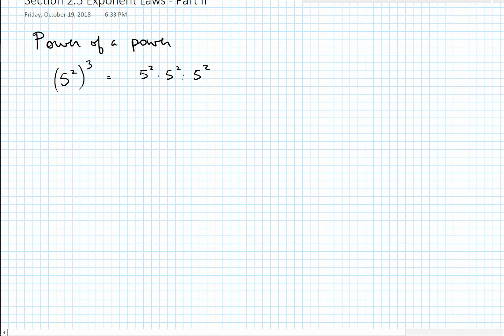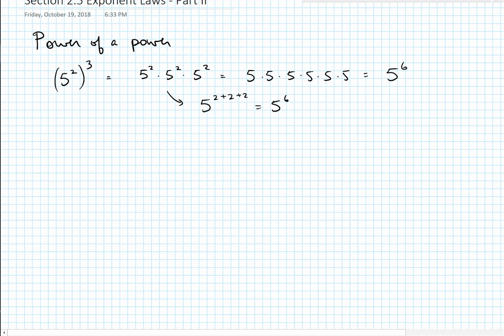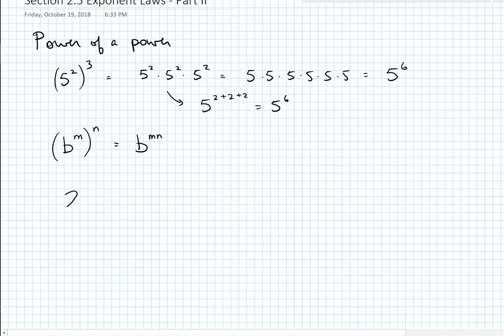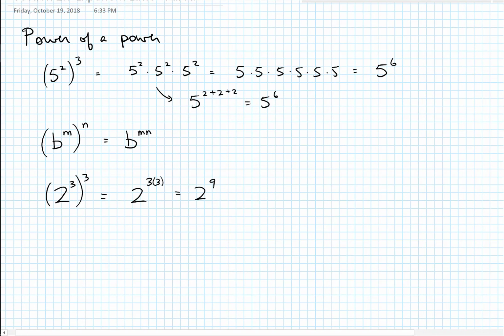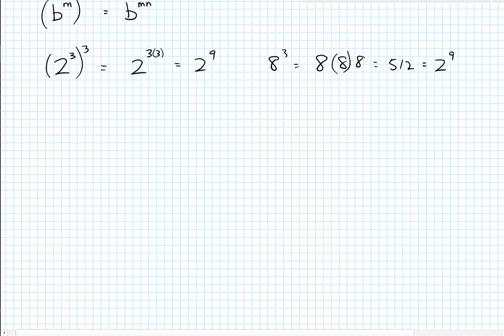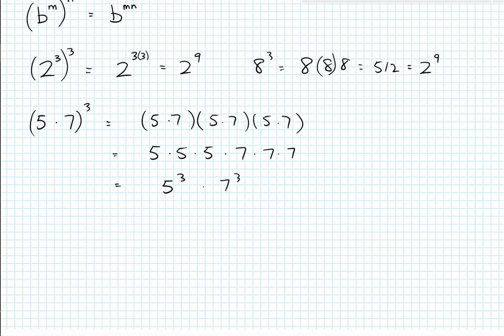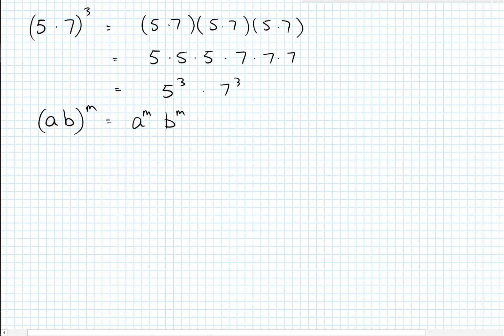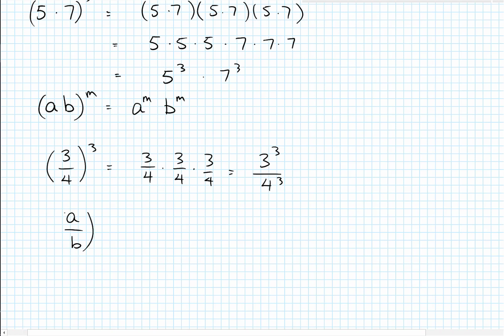Math 9 Section 2 5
Exponent Laws - Part II